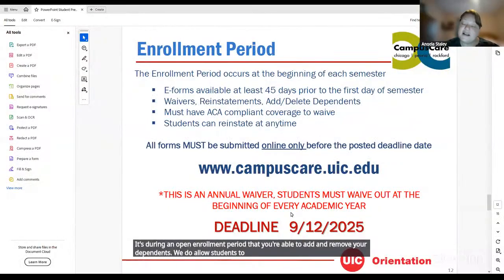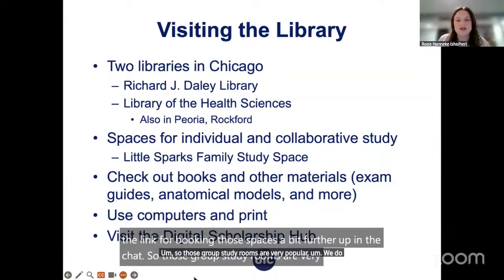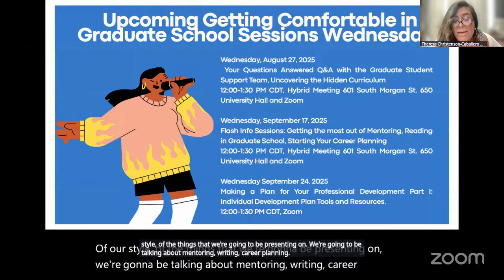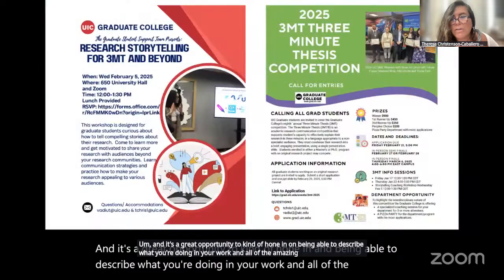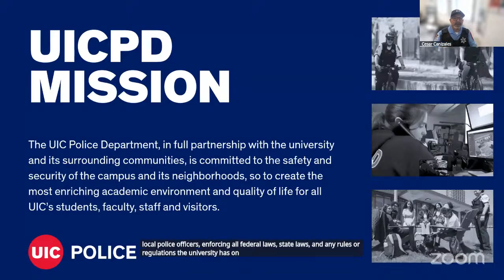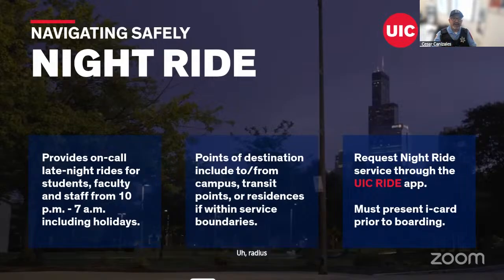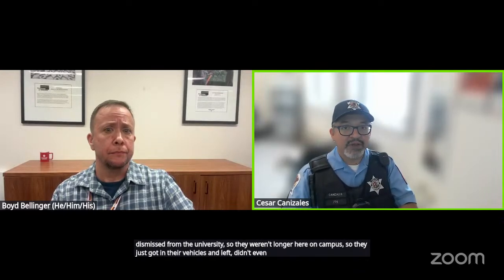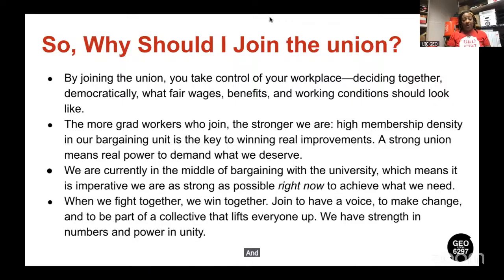UIC Fall 2025 New Graduate Student Orientation